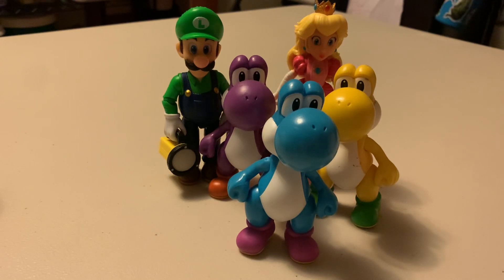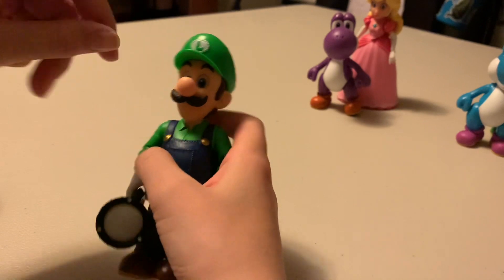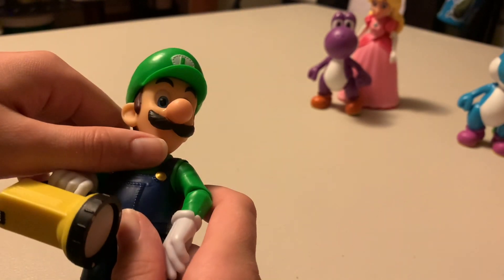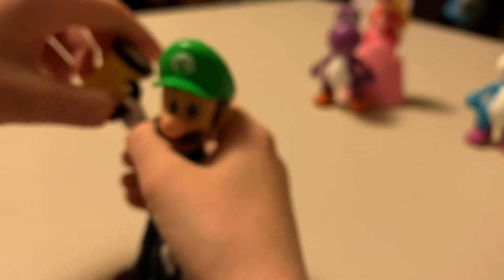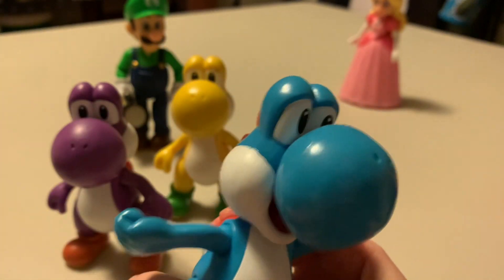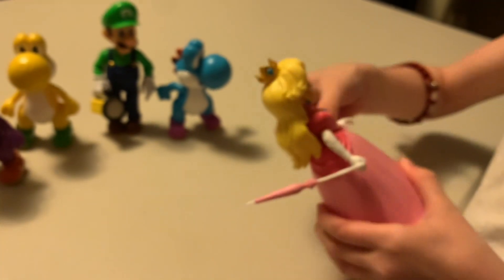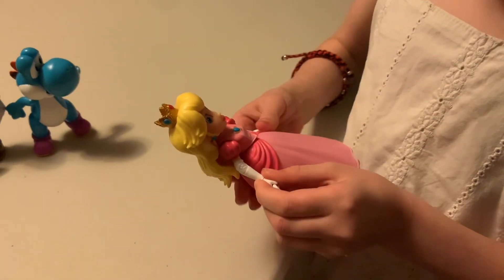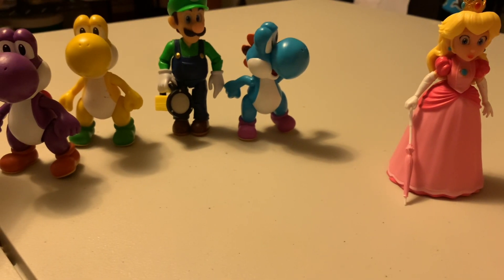Mario movie figures (review)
Mario movie figure review